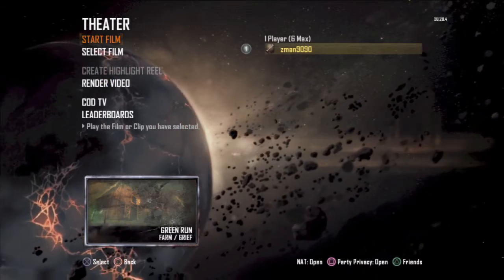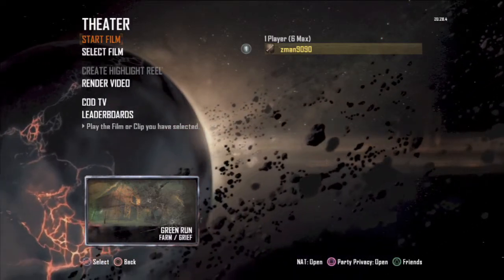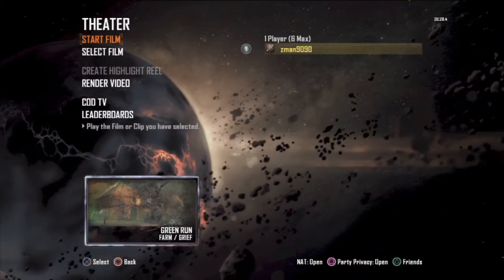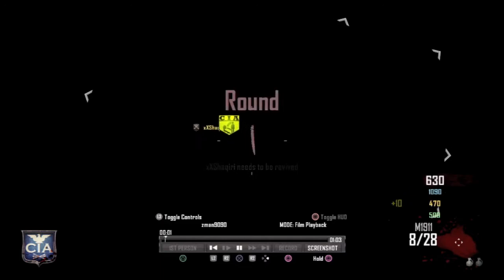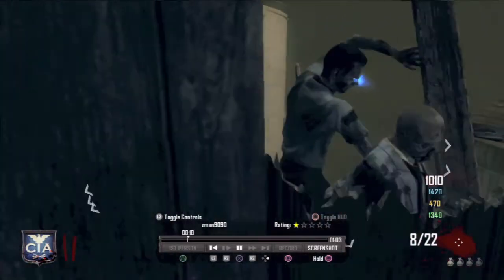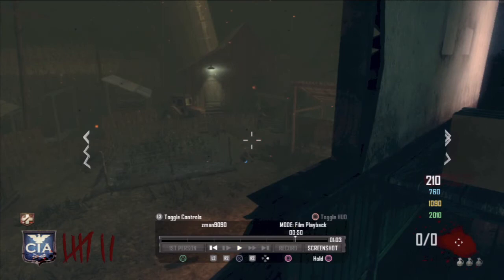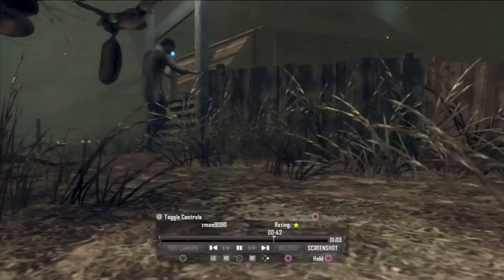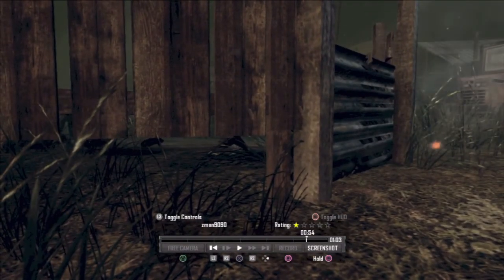Black Ops 2 Zombies : Grief on Farm